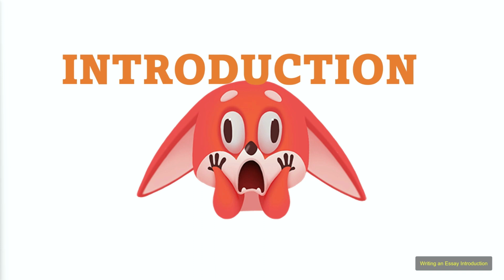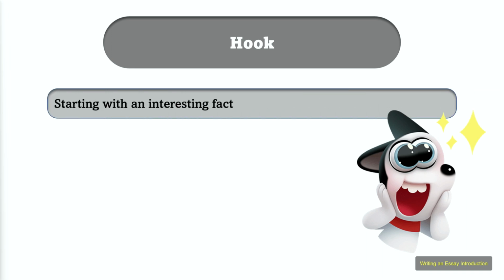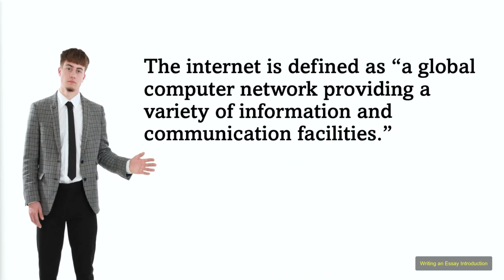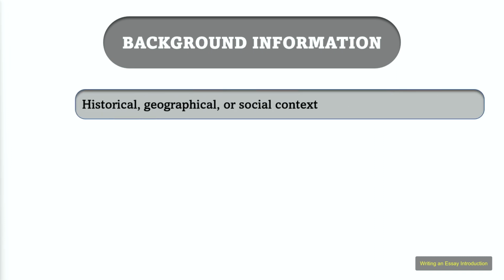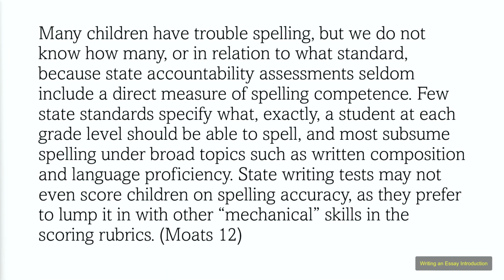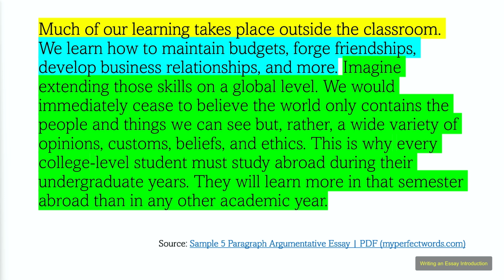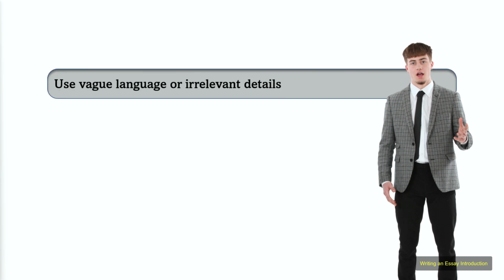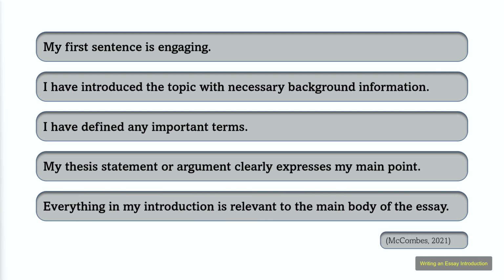Writing an Essay Introduction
This video will show you how the components of an essay introduction and delves deeper into each of them.